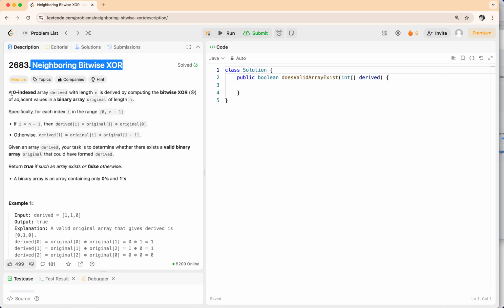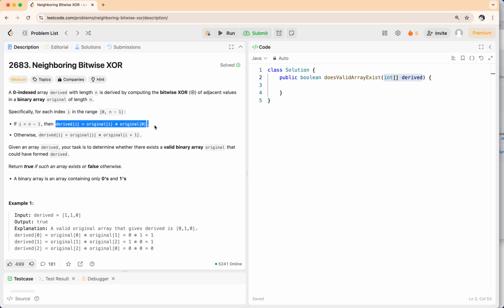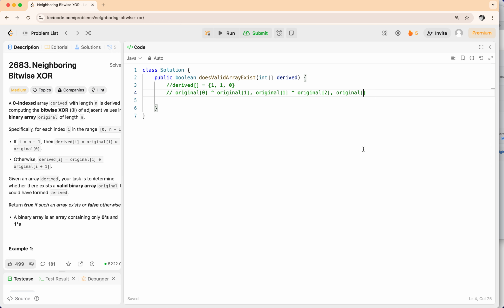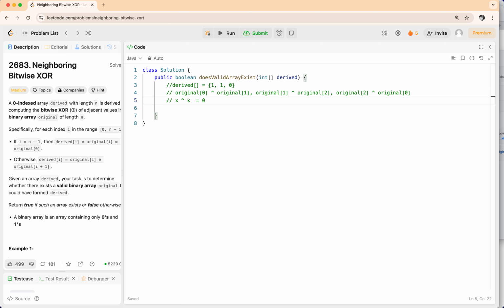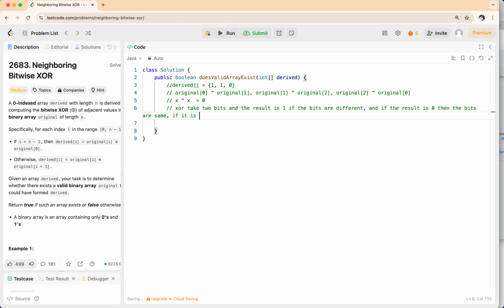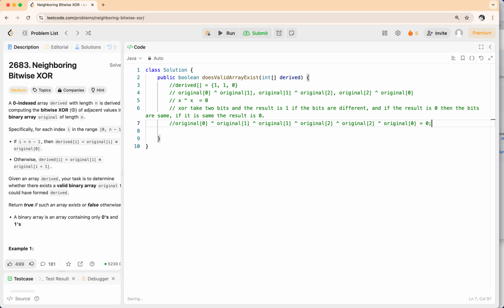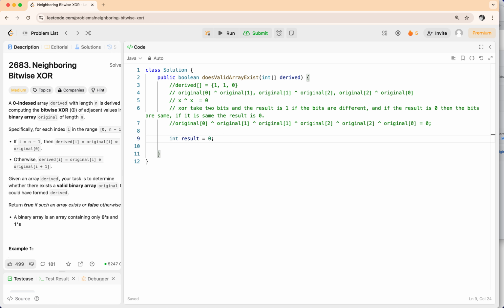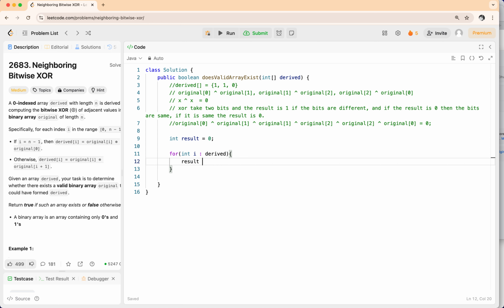2683. Neighboring Bitwise XOR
Can a simple XOR unlock the truth behind a binary array? 🤔 Dive into LeetCode 2683: Neighboring Bitwise XOR, where we solve the mystery of validating a derived array with elegance and speed. This solution unveils the beauty of XOR symmetry, which stems from the XOR's self-inverse and cancellation properties, in just a few lines of code. Short, sleek, and irresistibly brilliant—don’t miss it! 🚀